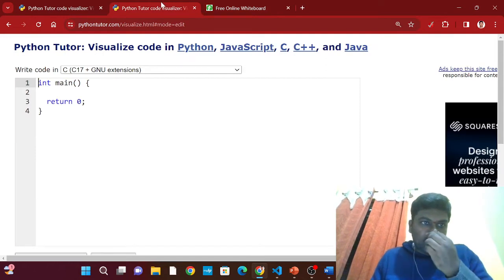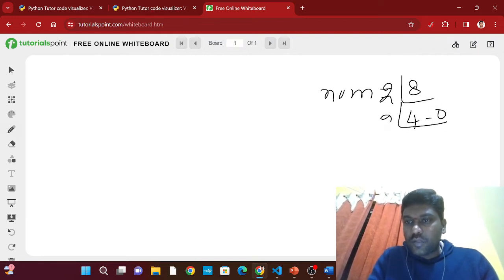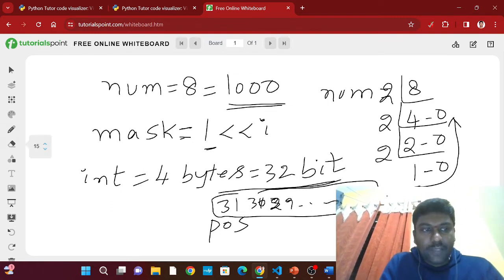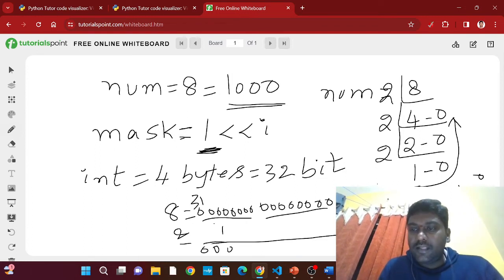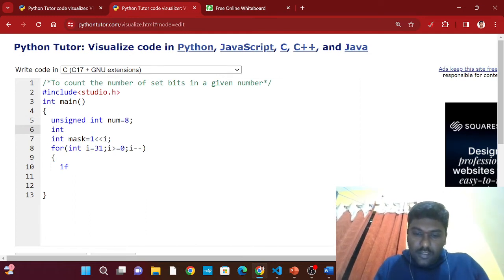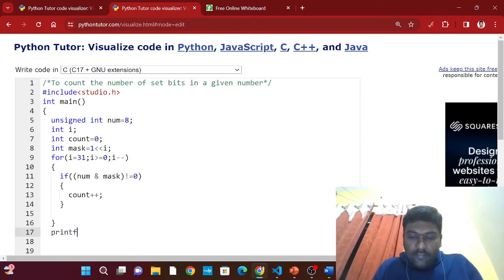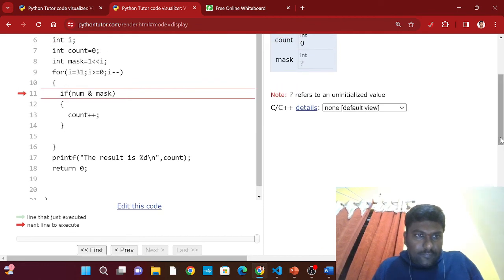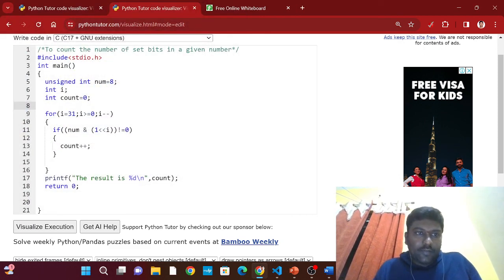part 5- bitwise operations- To count the number of set bits in a given number